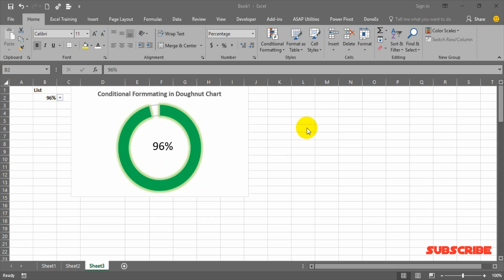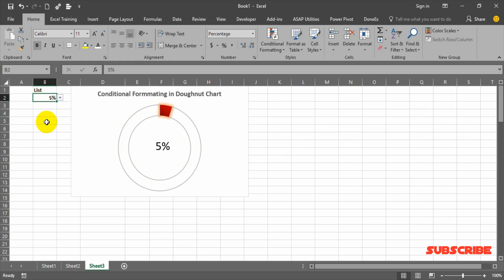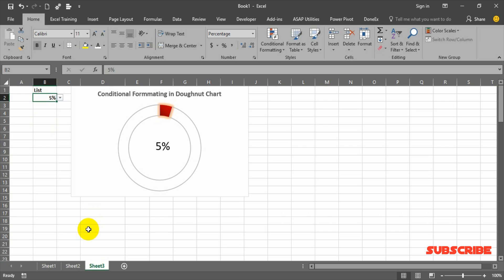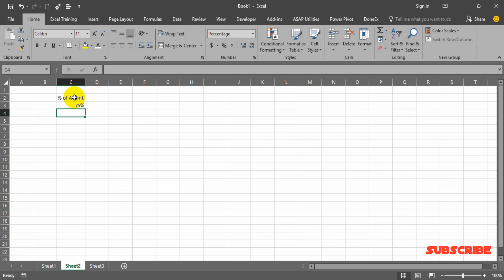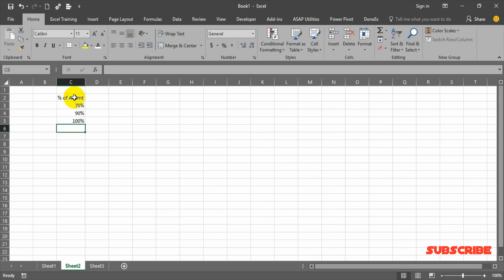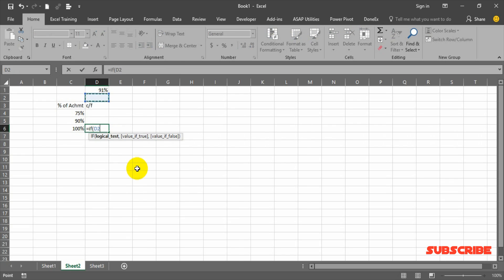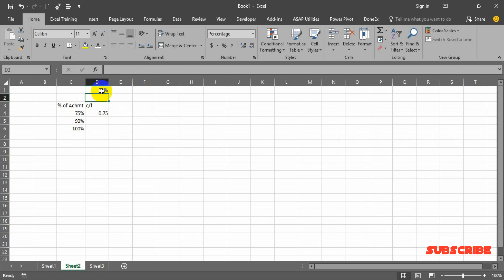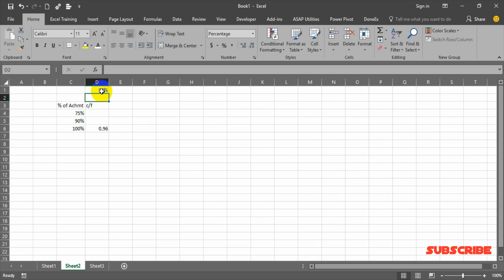Excel Charts - Conditional Formatting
Using a conditional Formatting method in excel Charts is interesting and more informative. This Video explain how to use conditional formatting in Charts with the help of Simple If Formula.